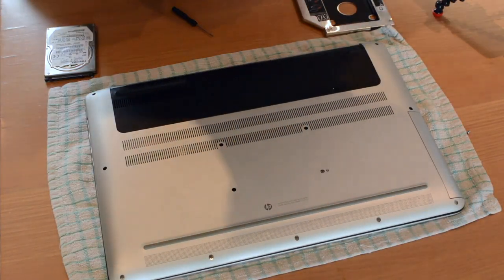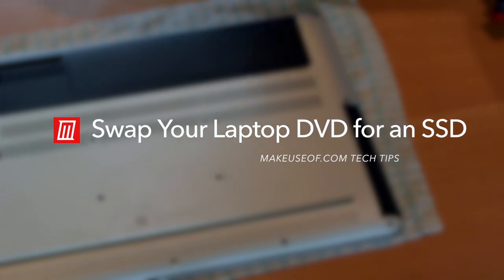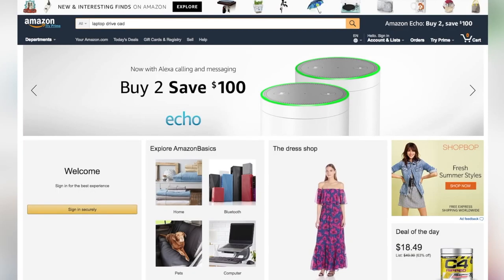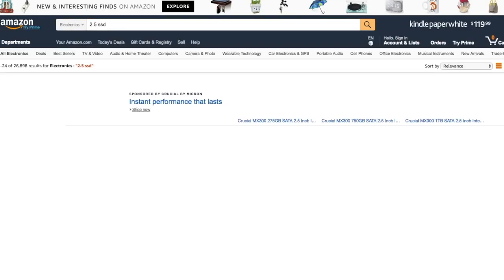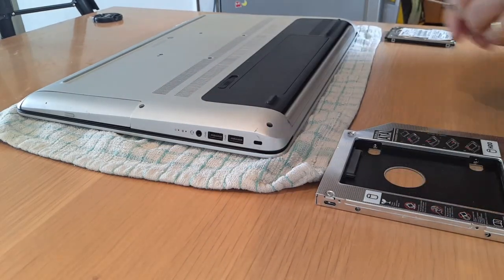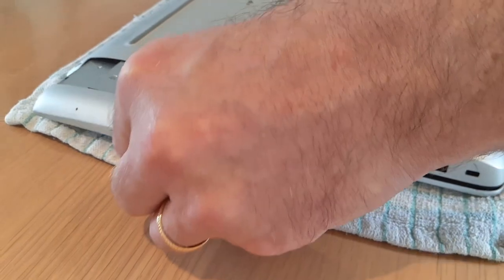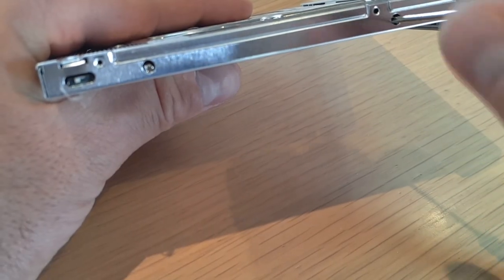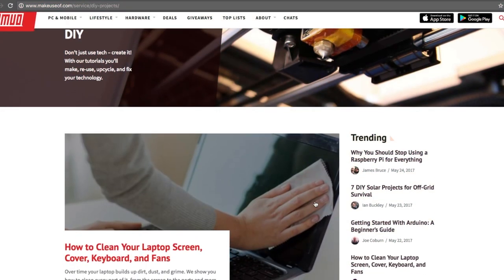How to Swap Your Laptop DVD Drive for an SSD or Hard Disk